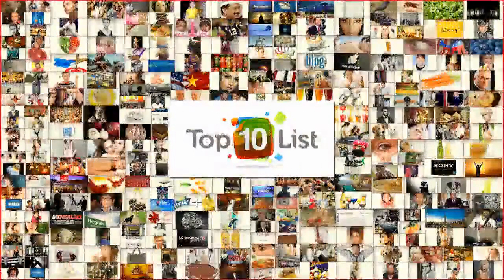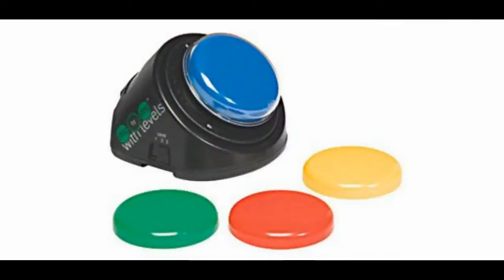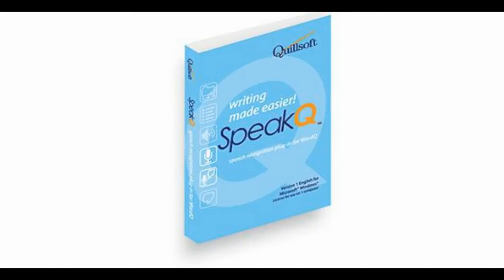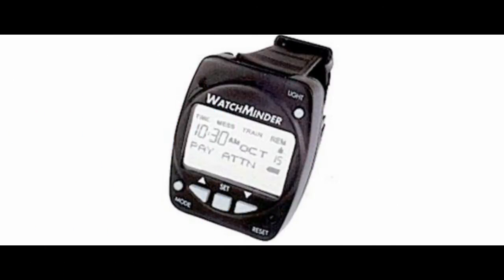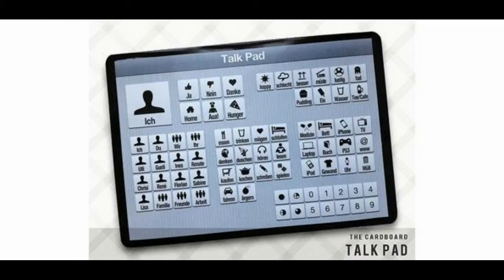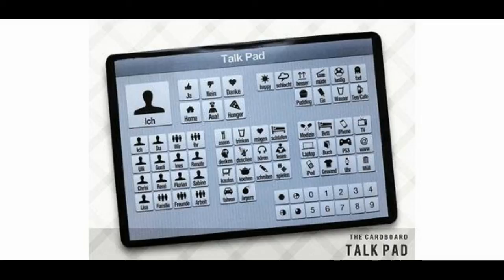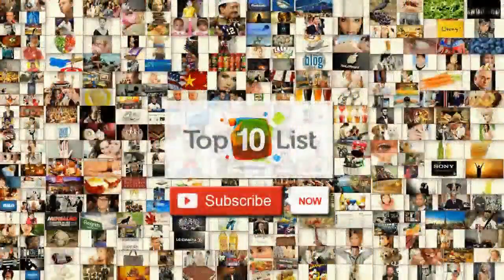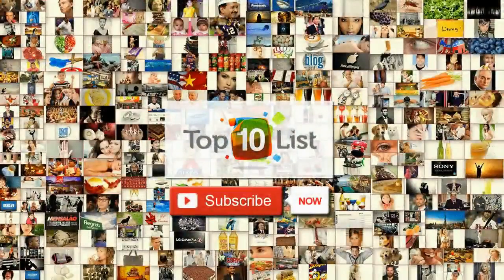Top 10 Assistive Technologies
Assistive Technology for Learning (ATL) is a device that is used in learning environments to overcome barriers for students with physical, sensory, cognitive, speech, learning or behavioural exceptionalities to actively engage in learning and to achieve their individual learning goals.

Like other technologies, ATL ranges from simple tools to complex systems. It could be as simple as providing a pencil grip for writing or as complex as a computer with screen reading software for reading and learning.

This article focuses on the top 10 most popular assistive technologies for everyday classroom use.